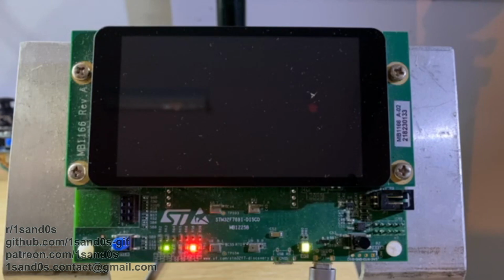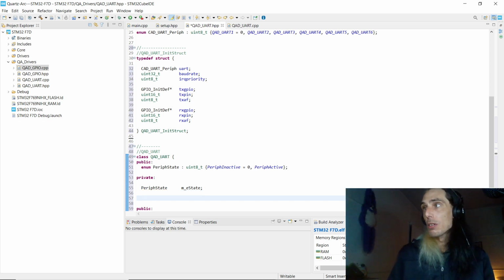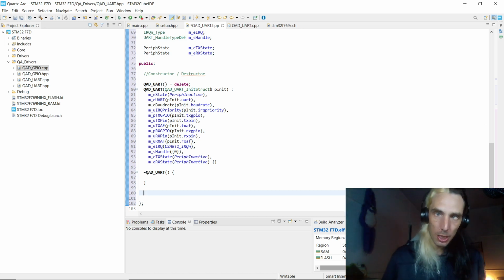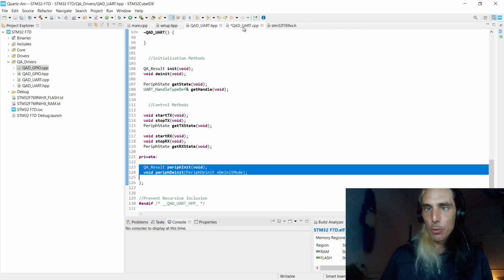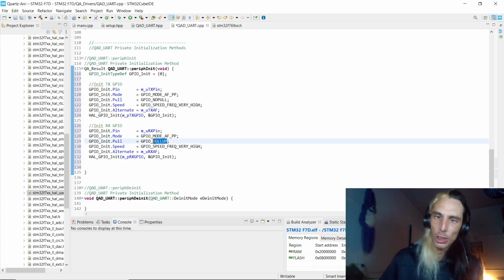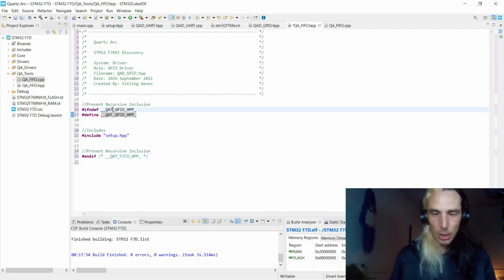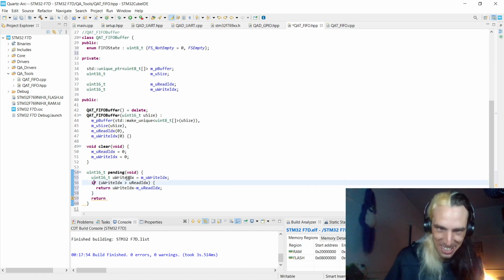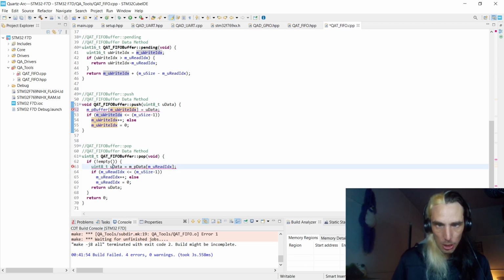Serial & UART Part 1 - Discovering STM32 Episode 3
In this episode we look at starting on our Serial drivers, with the creation of a UART class and FIFO class.